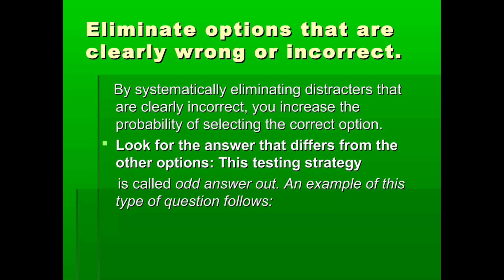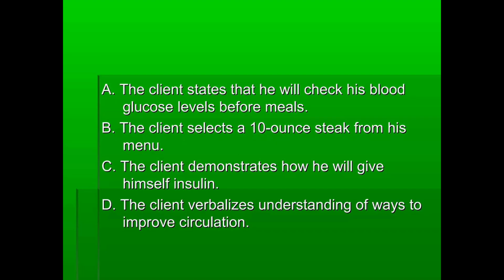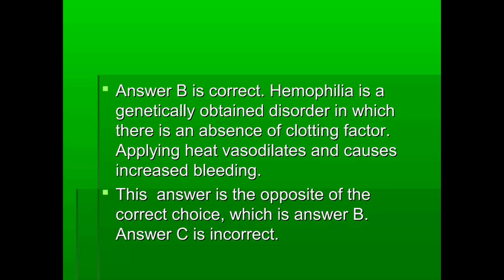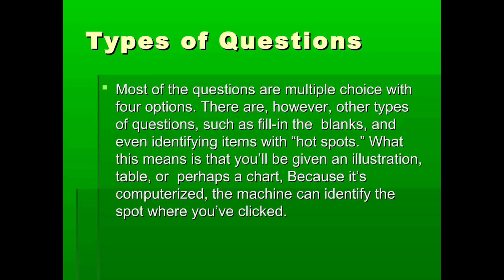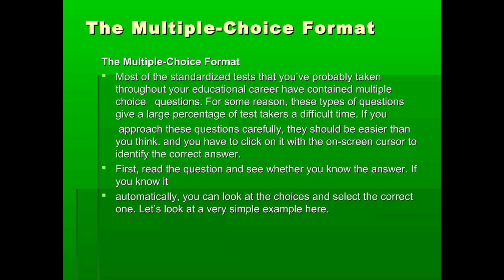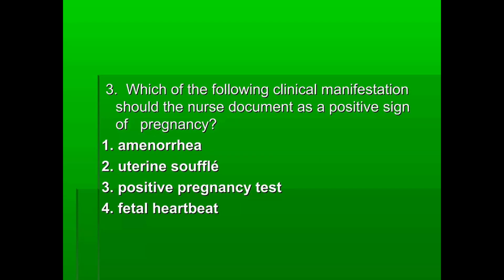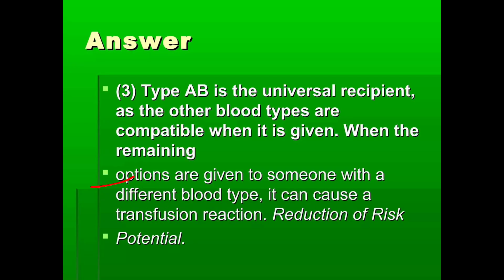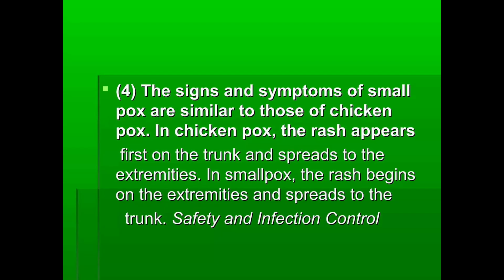Stop Failing NCLEX! Master the "Odd One Out" Strategy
How to Pass NCLEX: 5 Essential Strategies & Practice Questions. This Nursing Education video provides a complete guide to mastering the NCLEX-RN exam, focusing on test-taking strategies, elimination techniques, and clinical reasoning.

We explain the "Odd One Out" strategy, how to identify opposite answers, and review 9 high-yield practice questions covering Med-Surg, Pediatrics, and Obstetrics.

By the end of this video, you will master:
✅ NCLEX Strategies:
   - Elimination of clearly wrong answers
   - "Odd Answer Out" Strategy (Identifying the unique option)
   - "Opposites Rule" (When two answers are opposite, one is usually right)
✅ 5 Client Needs: Nursing Process, Caring, Communication, Teaching, & Documentation
✅ Practice Questions Covered:
   - Diabetes Teaching (Visualizing correct insulin administration)
   - Hemophilia (Why Heat is contraindicated; Use Cold/Ice)
   - Mammography (Detecting tumors/cysts)
   - Babinski Reflex (Normal vs. Abnormal ages)
   - Pregnancy Signs (Presumptive vs. Positive signs like Fetal Heart Rate)
   - Phenytoin & Albumin (Protein-binding risks)
   - Universal Blood Recipient (AB Positive)
   - Alcoholism & Magnesium (Low Mg risk)
   - Smallpox vs. Chickenpox (Rash distribution)

Video Chapters:
0:00 - Intro: What is the NCLEX?
2:45 - 5 Client Needs Categories (Nursing Process)
5:50 - Strategy 1: "Odd Answer Out" (Diabetes Example)
8:40 - Strategy 2: "Opposites Rule" (Hemophilia Example)
12:30 - Question 1: Mammography Purpose
14:20 - Question 2: Babinski Reflex in Children
15:40 - Question 3: Positive Signs of Pregnancy (Fetal Heart Rate)
16:50 - Question 4: Phenytoin & Low Albumin Risk
17:40 - Question 5: Universal Blood Recipient (AB)
18:00 - Question 6: Alcoholism & Hypomagnesemia
19:50 - Question 7: Smallpox vs. Chickenpox Rash